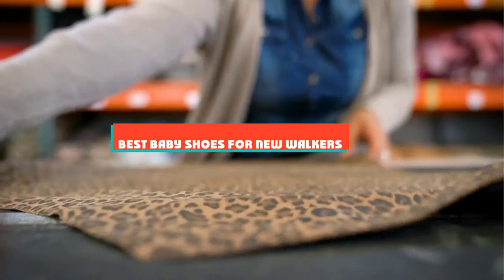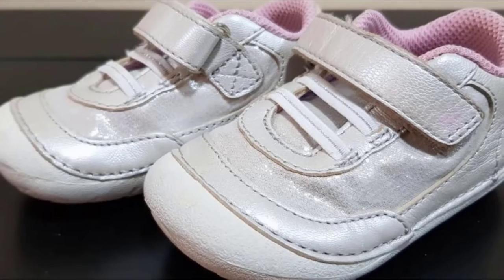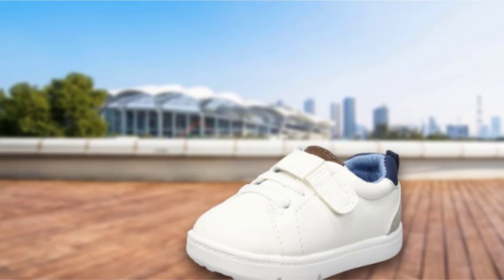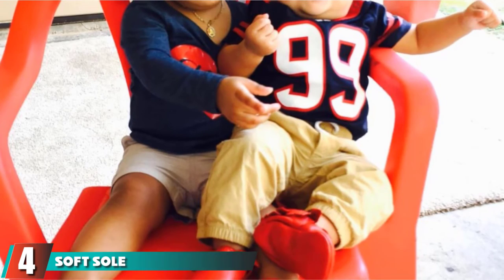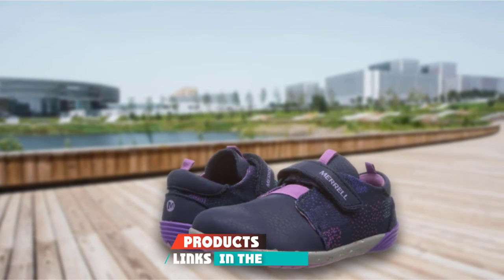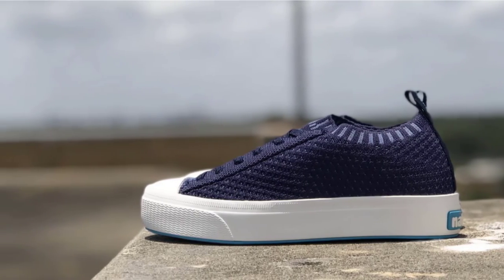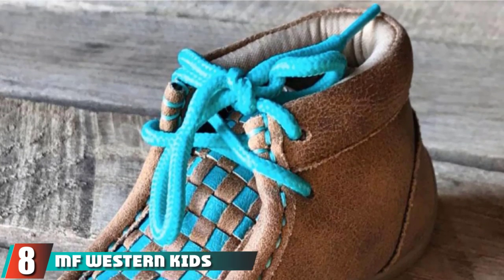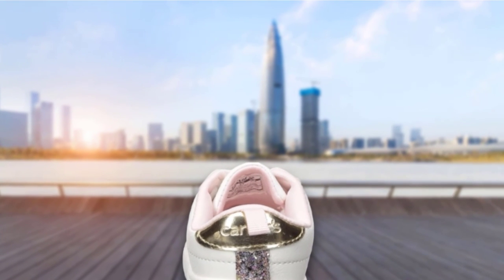Best Baby Shoes For New Walker In 2022 - Top 10 Baby Shoes For New Walkers Review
Links to the Best Baby Shoes For New Walker we listed in today's Baby Shoes For New Walker Review video & Buying Guide:

Top Rated Baby Shoes For New Walker List :

1 . Soft Motion Jazzy Sneaker
2 . Every Step Park Sneaker
3 . Robeez Unisex-Child Jaime Sneaker
4 . Soft Sole Leather Moccasins
5 . Merrell Boys' Bare Steps Sneaker
6 . Native Jefferson 2.0 Liteknit
7 . Pediped Originals Betty Mary Jane Shoe
8 . MF Western Kids Cassidy
9 . Robeez Ro + Me Alex Athletic Sneakers
10 . Carter’s Just One You Emily Sneakers

In this video, we have gathered the Baby Shoes For New Walker for your beloved baby. With all types of consumers in mind, we made this list through extensive research, pricing, quality, durability, brand reputation, and a few other crucial factors. Meaning, you can get the listed products with utmost confidence.